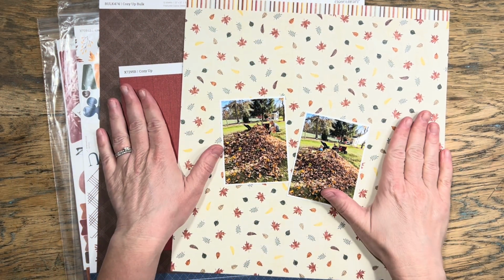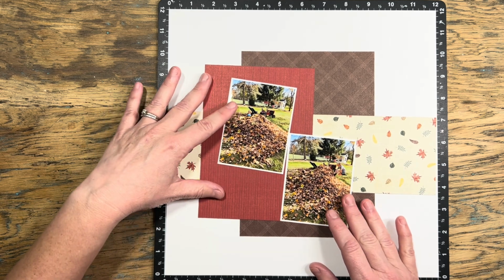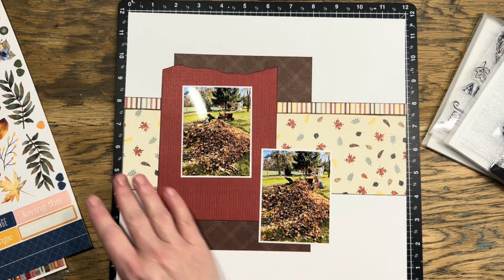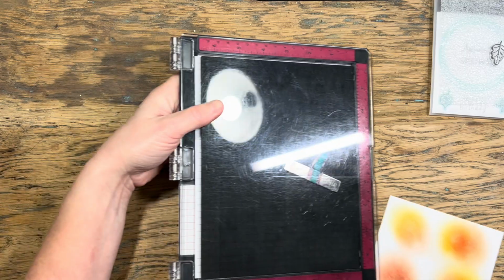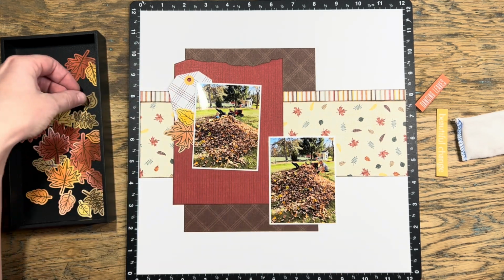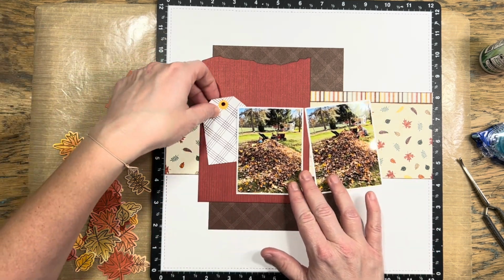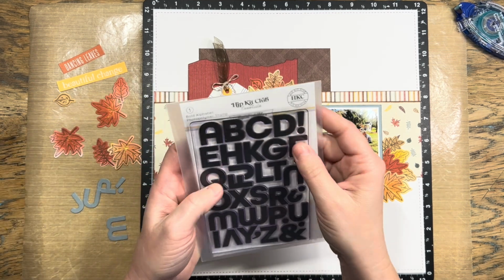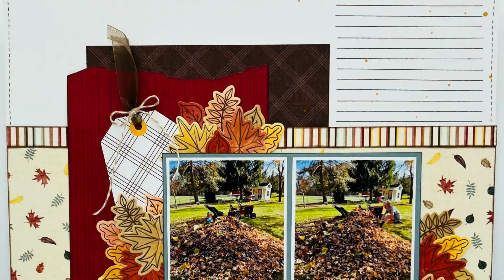Fall Scrapbooking Layout | YouTube Sketch Hop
Hi, everyone! I am joining with some creative friends on YouTube for a sketch hop. This month's sketch was chosen by Joanne Bartell and her theme was something we are thankful for (perfect for November!). I hope you enjoy watching! Happy crafting!

Be sure to check out all of the ladies creating in the Sketch Hop!

Are you curious about the supplies I used? Perhaps you have them in your stash too, or perhaps you have something similar! I used the following (all retired) items:
-CTMH Cozy Up patterned papers
-CTMH Crisp Air stickers
-CTMH cardstock: White Daisy, Mist
-CTMH inks: Mocha
-CTMH Cozy Up Cardmaking stamp and Thin Cuts
-Gold Shimmer Brush
-Gilt Gloss Spray